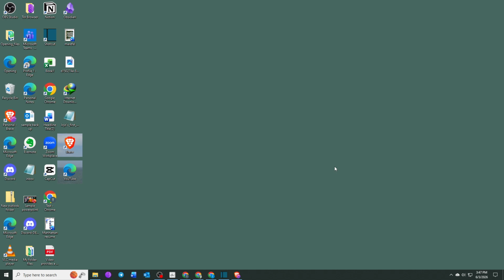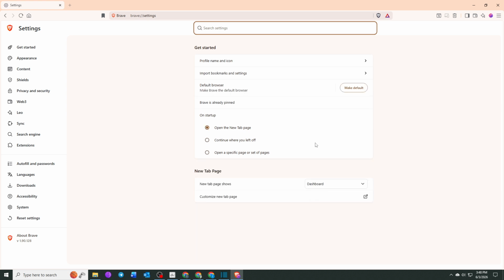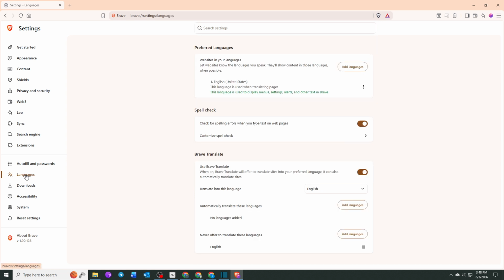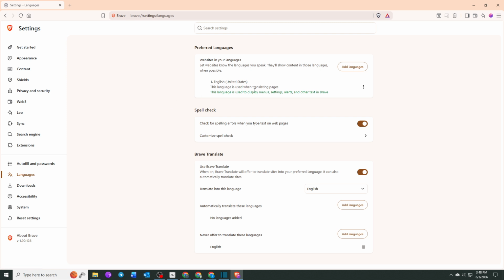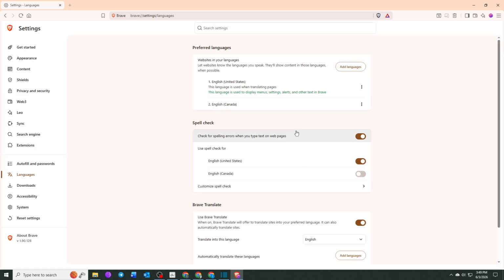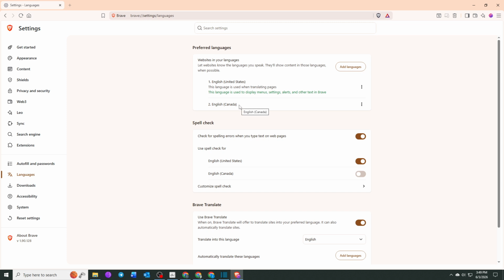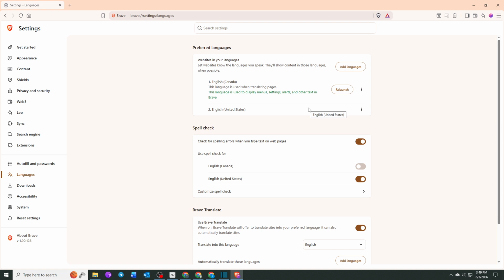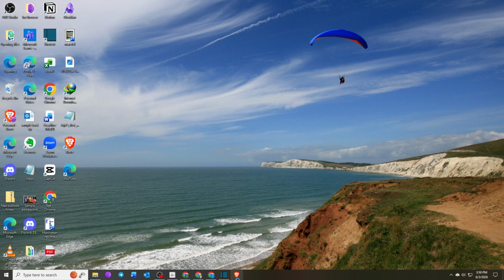How To Change Language In Brave Browser [2026 Guide]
In this video, we’ll show you how to easily change the language settings in the Brave Browser for 2026. Whether you’re looking to switch to your native language or simply want to explore different language options, we’ve got you covered. Follow along as we guide you through the steps to customize your browsing experience.

By the end of this tutorial, you’ll know how to adjust language settings effortlessly and enhance your use of the Brave Browser.